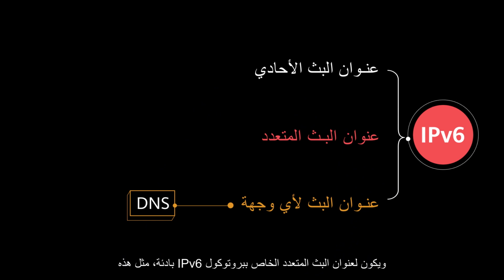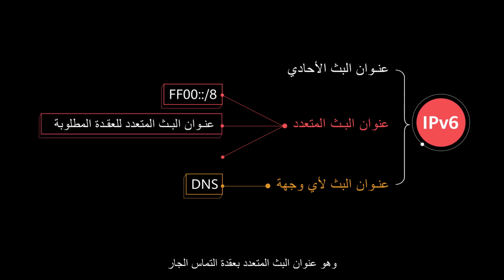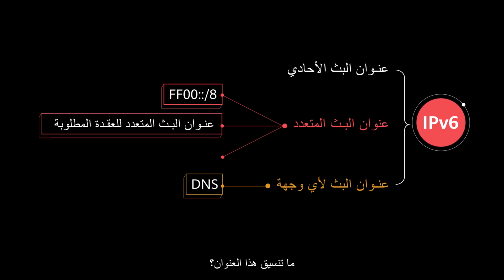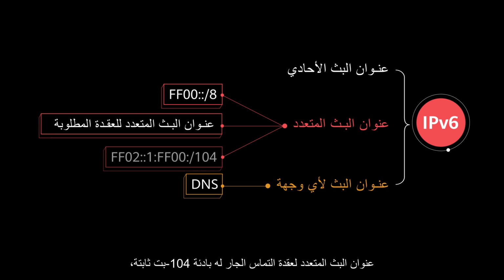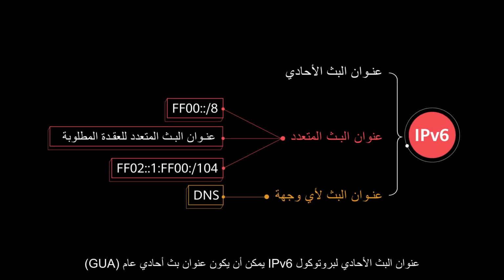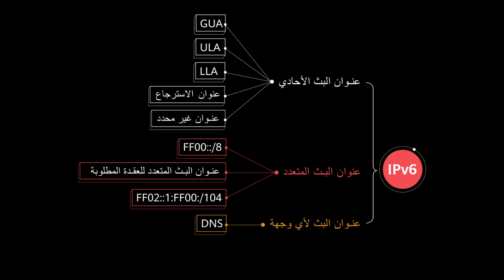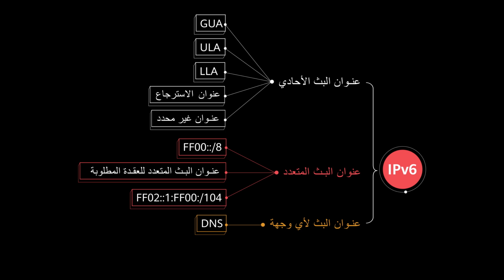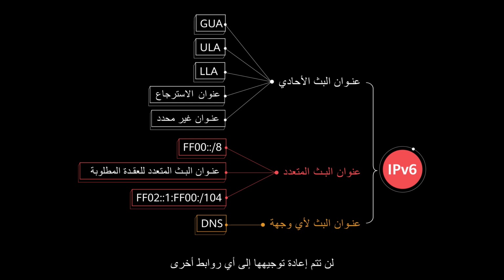(Arabic subs)IPv6 Enhanced Series 06: IPv6 Address Types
An IPv6 network can allocate an IP address to each grain of sand. What are the types of IP addresses and how do we apply for them? This video provides the answers.